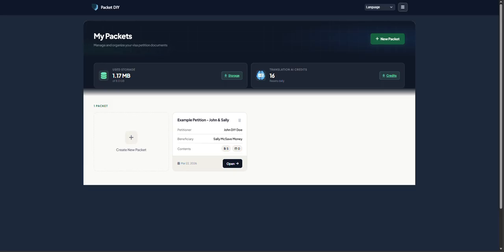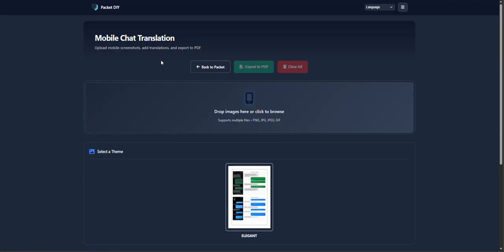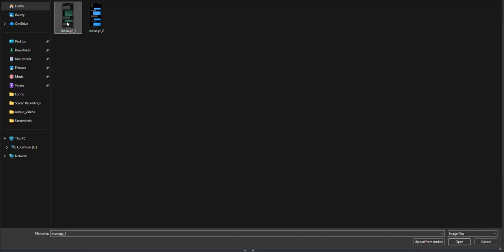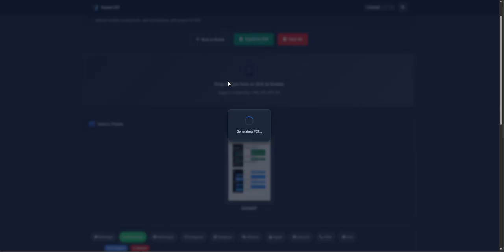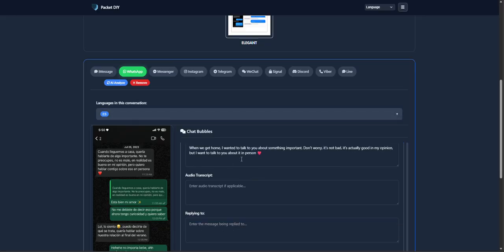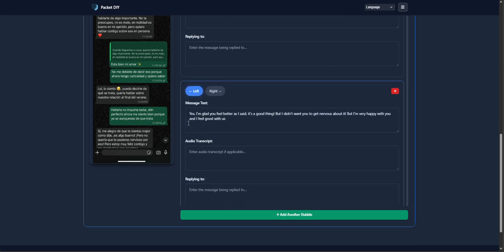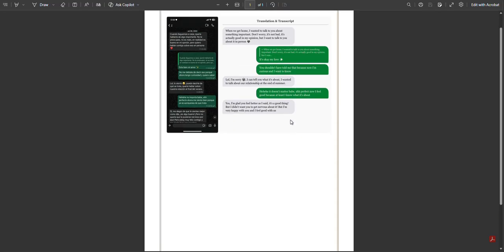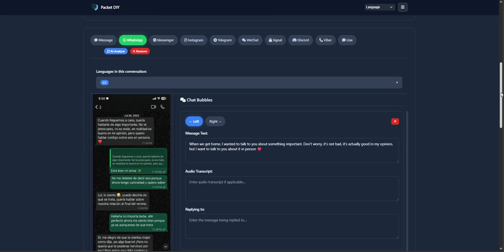Message Translation Tool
This shows the text message translation tool. It quickly and easily translates messages and allows users to export the translations to professional looking pdf evidence.

This tool was created to help individuals who are creating a visa packet themselves (DIY). I ended up using this tool to help my fiancé and I create our K-1 Visa Petition Packet.